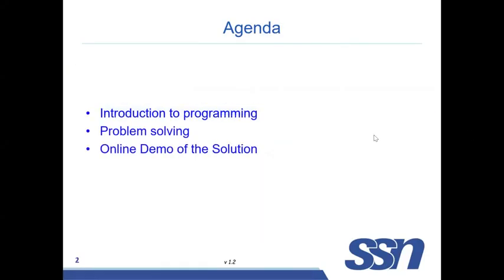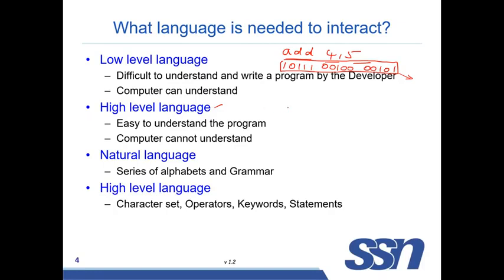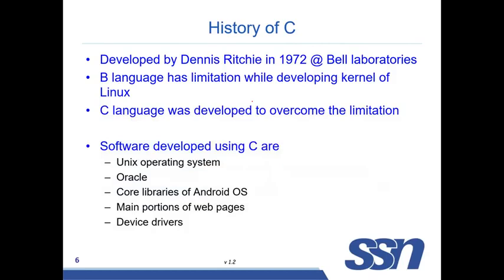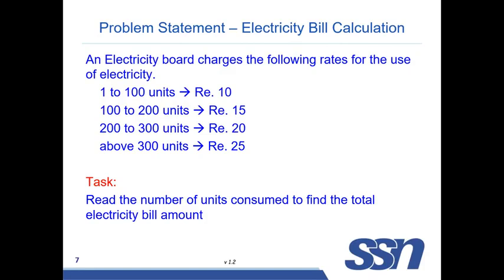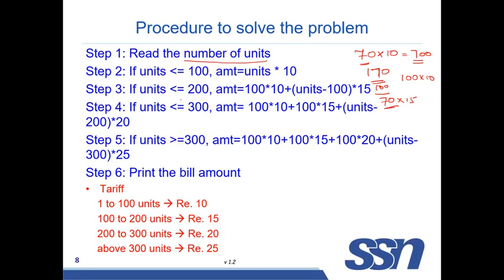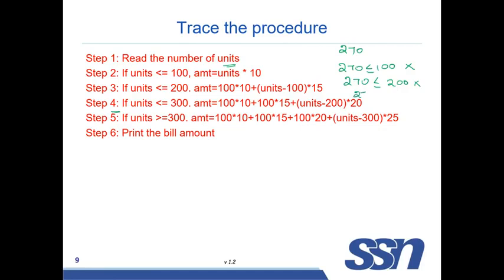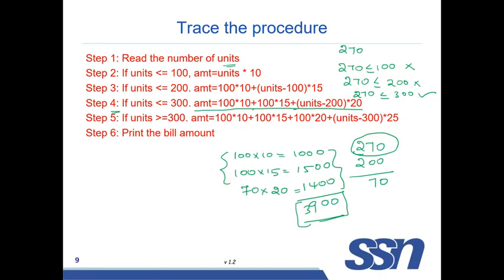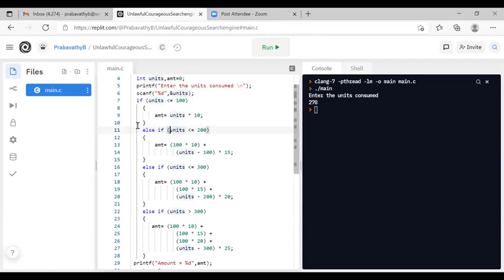ACM iSIGCSE Teaching Challenge #1: Second winner (Dr. B. Prabavathy)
Speaker: Dr. B. Prabavathy

Bio: Dr Prabavathy is Associate Professor, Department of Computer Science,
SSN College of Engineering, Rajiv Gandhi Salai, Chennai – 603 110. She has done B. E. from Thiagarajar College of Engineering, Madurai Kamarajar University, M. Tech. from National Institute of Technology (NIT), Trichy and  PhD, from Anna University. She has 24 year teaching experience.

Approach:
Basically, in programming language course, simple problems, interaction and online demonstration of how the code works will be very much helpful for the students to pick interest to develop the code on their own.

After having introduced the basics of a programming statement (For example, conditional, looping, to name a few) I will plan my lecture session as four phases.
•        Problem Selection
o        Choosing a simple problem to solve
•        Procedure Development
o        Solution to the problem will be brainstormed with the students will be written as a procedure on the white board
•        Procedure Tracing
o        Trace the procedure along with the students with an input
•        Code Development
o        Online compiler will be utilized to develop the code incrementally by interacting with the students and show the output to them

I have been using this strategy for so many years and from the experiences of the students I understood the following:
•        Slow Learners (like Chanchan) will start developing the coding as they could understand the nuances of how the code works
•        Average Learners (like Akhila) improvise their coding skills as they could understand the nuances of how the code works
•        Fast Learners (like Bilal) interested to attend the class as they could show up their coding ability (during code development) and see the code working

This approach enables everyone to learn the concept and coding in it’s entirety in the class itself, Hence, it is successful.